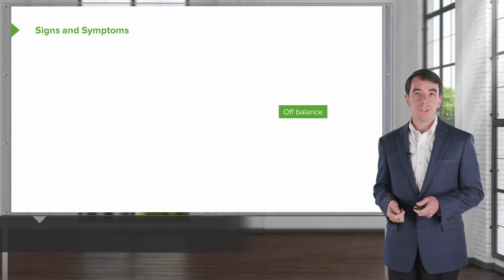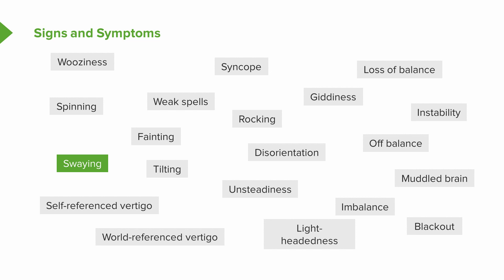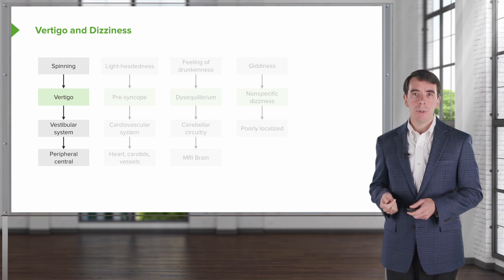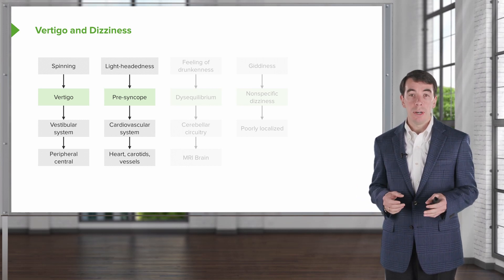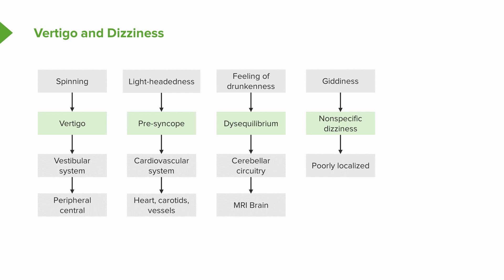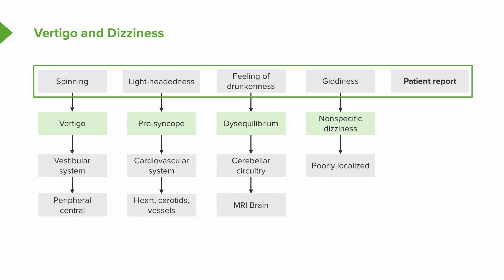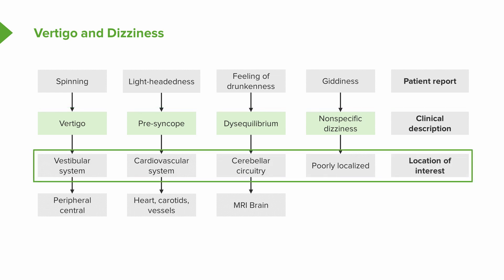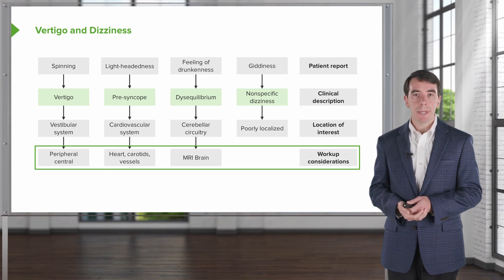Dizziness: Signs and Symptoms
► Learn more about signs and symptoms of dizziness with Dr. Roy Strowd, Educator at Lecturio and Assistant Dean of Undergraduate Medical Education at the Wake Forest Baptist Medical Center. Test yourself: Name the 4 general categories of dizziness in the comments!

► LEARNING OBJECTIVES:
- Describe the 4 general categories of dizziness
- Understand the workup for each of these categories